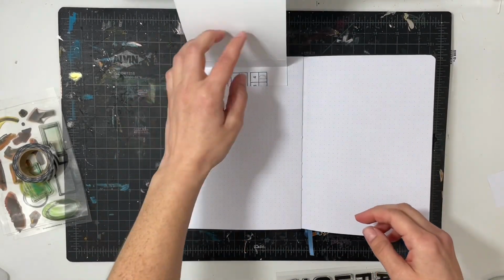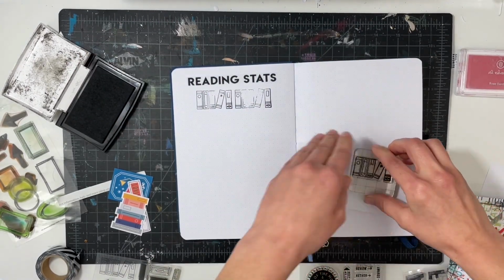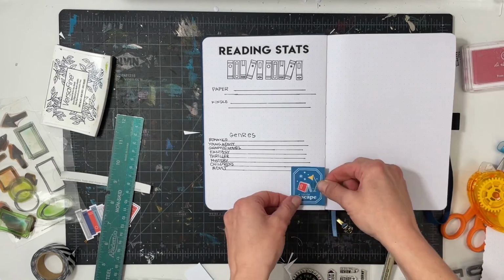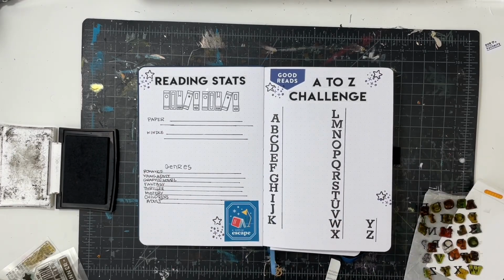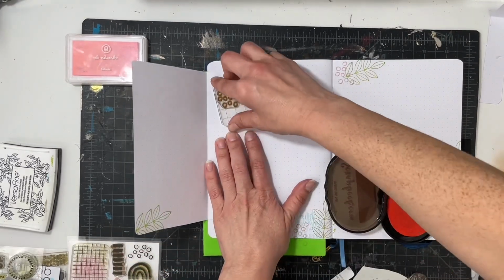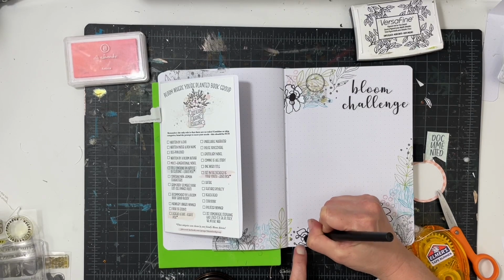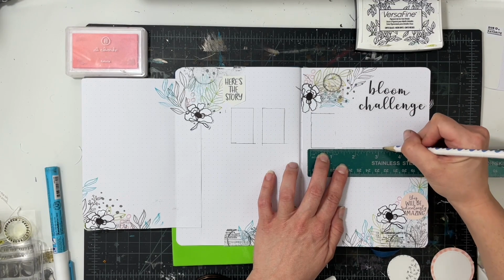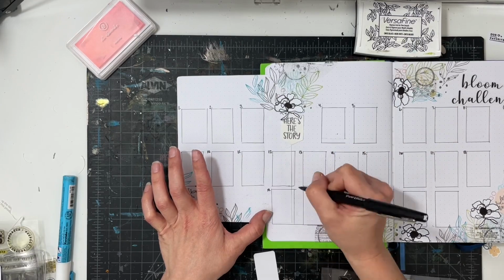Reading Journal 2022 | Romance and Bloom Challenges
Hello! Today I’m excited to share another video for my BOOK JOURNAL for this year!

I will be making my pages for the book challenges I enjoy participating in. I love joining in on the Year of Smut or Romance Challenge by Emily. I also have my A to Z challenge.

The 3rd challenge is the Bloom Where You're Planted Challenge started by Stephanie Howell. It includes a list of 24 prompts to help you read and discover new books.

📖 Challenges 📖
** Emily's Year of Smut Goodreads Challenge

❤️PRODUCT LINKS❤️
Reading Stats
** Feed Your Craft stamp set not sold anymore
** Lines and Dots by Everyday Explorers Co designed by Felicitas Mayer

Year of Smut Challenge
** Everyday Explorers Co Frames

Bloom Challenge
** Everyday Explorers Co Lines and Dots by Felicitas Mayer

OTHER SOURCES
** Archer and Olive Notebooks